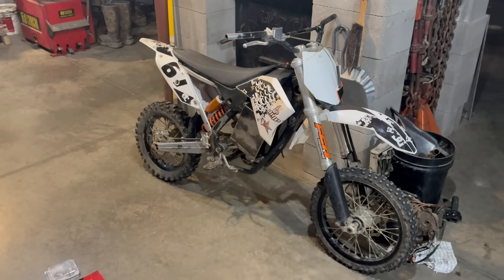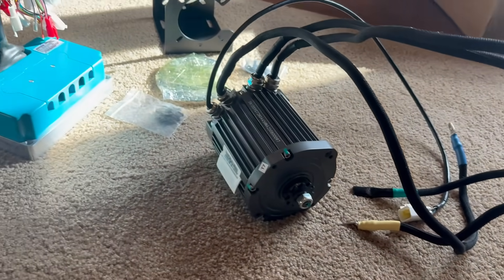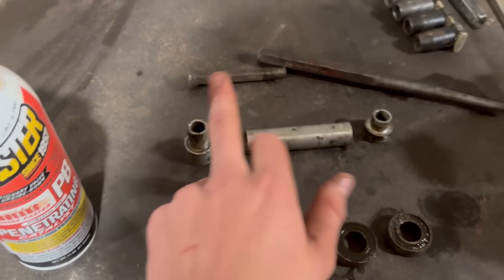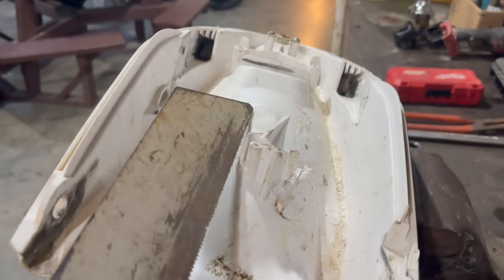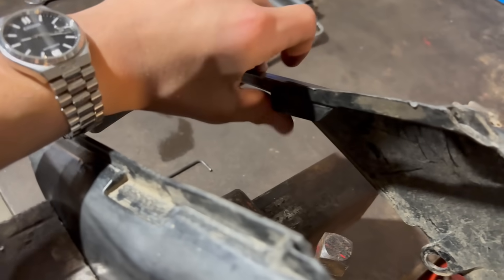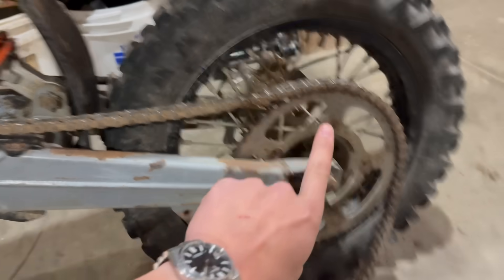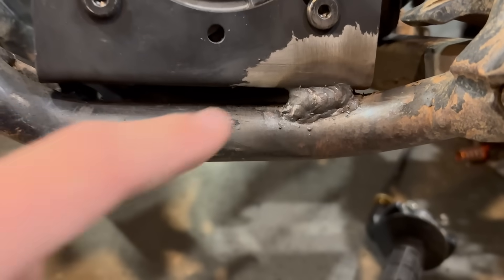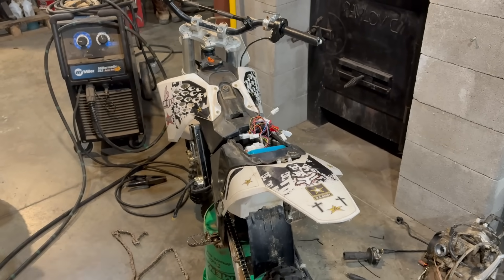ELECTRIC Converting a Old Dirt Bike (Part 2)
Today is part 2 of converting a 2010 ktm 65 to be electric.